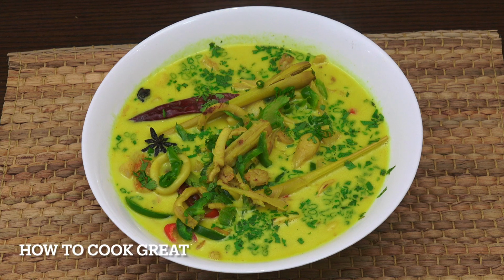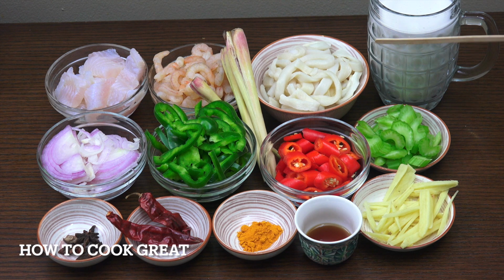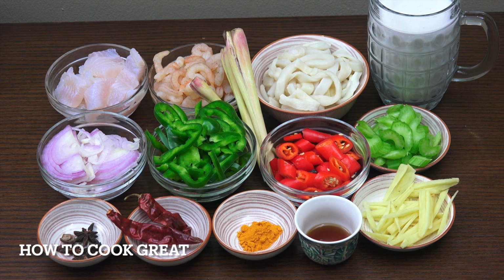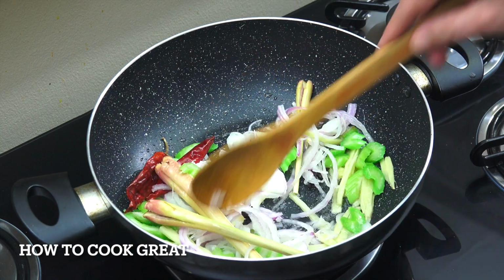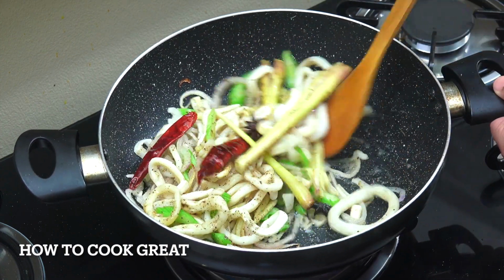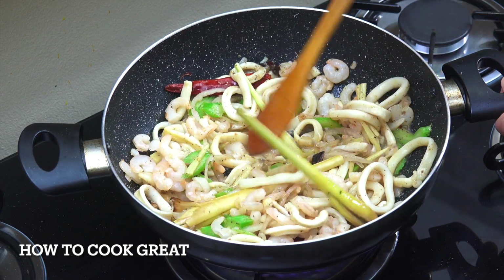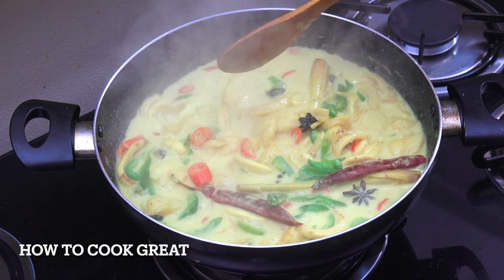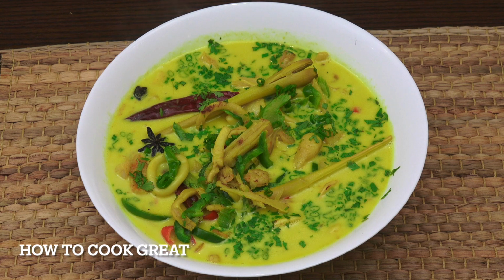One Bowl Is Never Enough | Spicy Coconut Seafood Soup | Prawn Soup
This takes no time at all to make, its spicy but smooth and very very tasty.

1 cup shrimp
1 cup white fish
1 cup calamari
1 cup onion
3 sticks lemongrass
1tbsp ginger
2 star anise
1tbsp fish sauce
1tsp black pepper
1 cup bell pepper
1 cup mild red pepper
2 dried red chili
1tsp turmeric
400ml coconut milk
1/2 pint water
1 stalk celery
top with green onions and cilantro/coriander